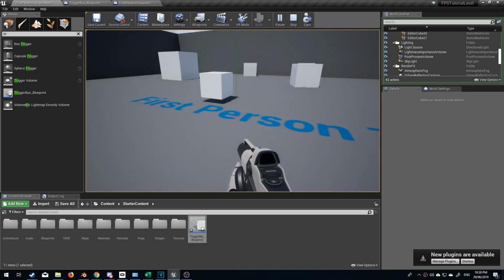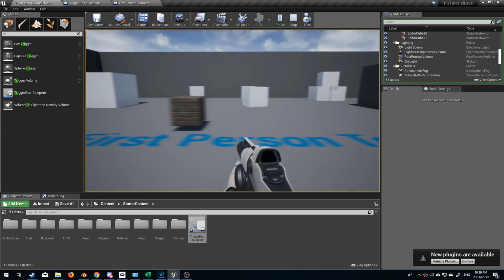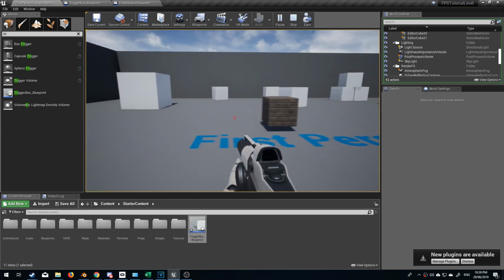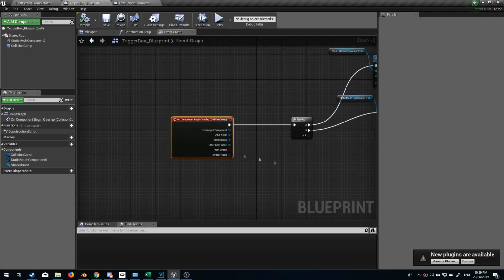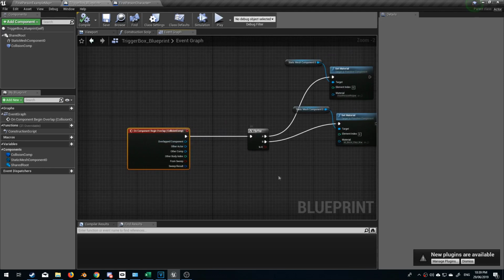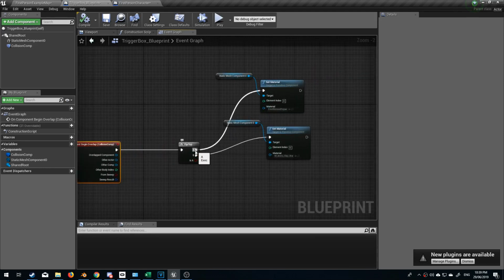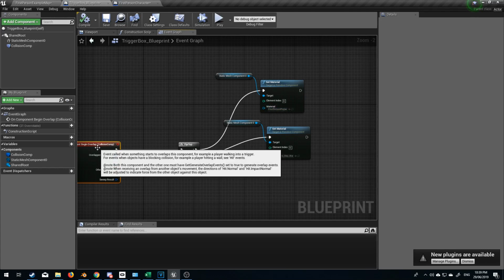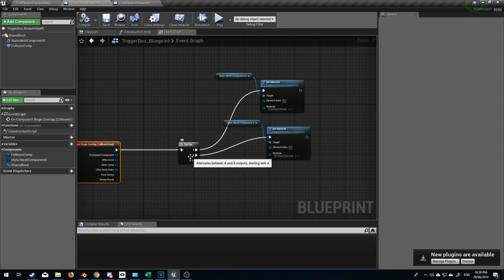Flip Flop Node - UE4 Blueprints Tutorial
I show you how to use the flip flop node in blueprints. It is actually really useful and time saving as you do not have to worry about cheeking Boolean.